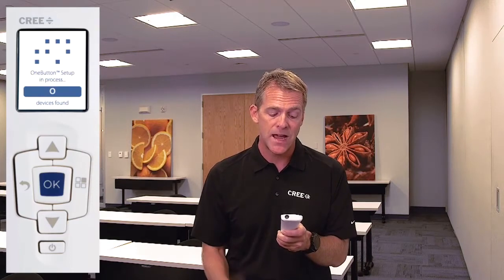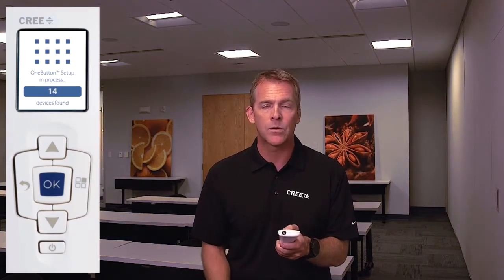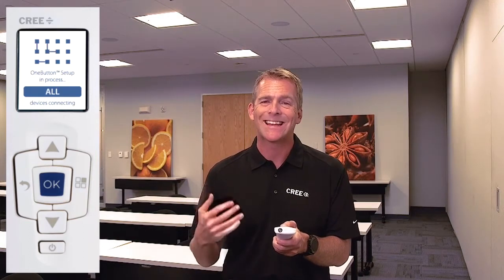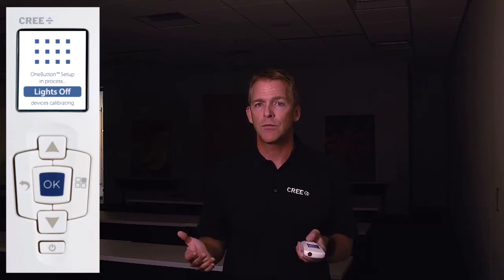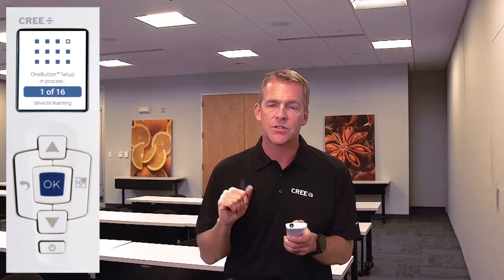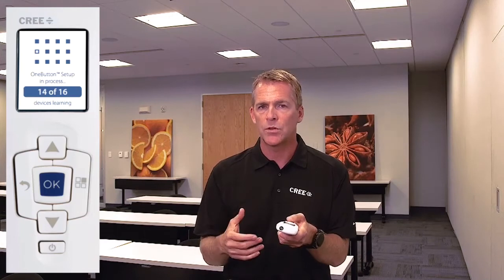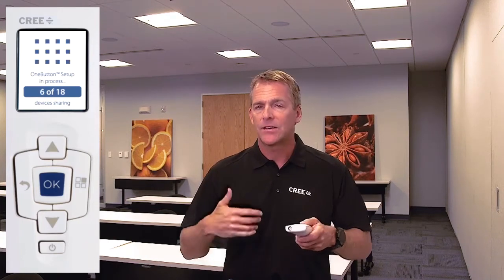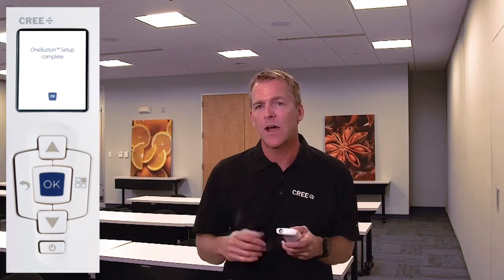#2 OneButton Setup — SmartCast® Set Up Guide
Resources to help streamline your SmartCast® install. Watch the videos in the "SmartCast® Set Up Guide" playlist for tips on setting up and modifying your settings.

Prefer print? You can download the deployment guides for wireless or PoE from our